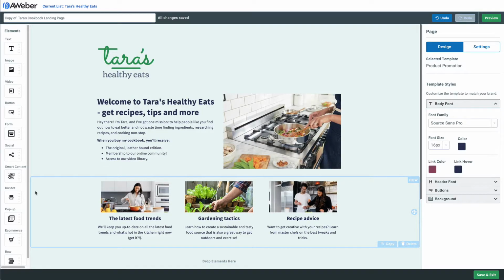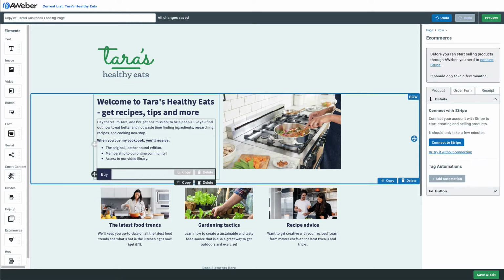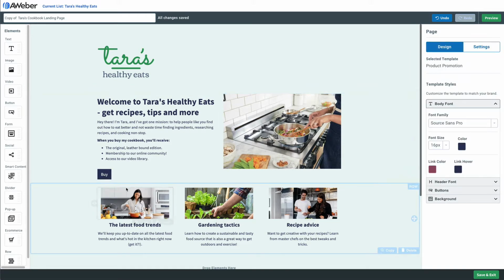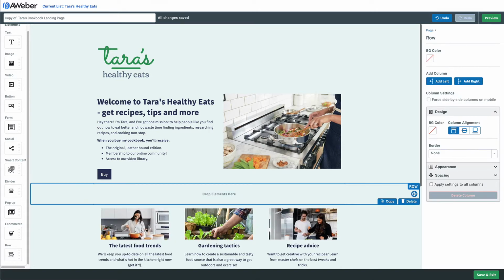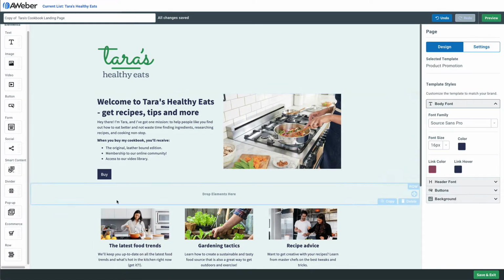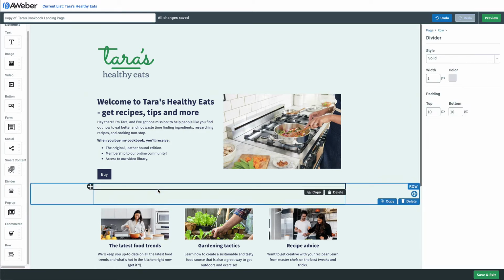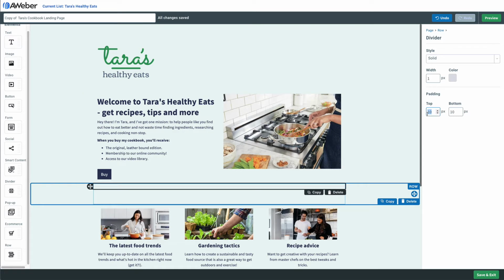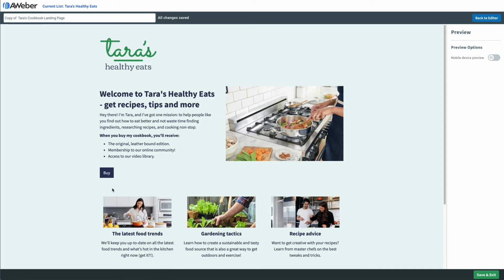Creating space when designing your landing page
Using AWeber's landing page builder, you can touch up a pre-created template or finish the polish on one you built from scratch by tweaking placement and padding in just a few clicks (and mouse drags 🖱)

~ Email Marketing
~ Professional Templates
~ Email Automation
~ Landing Pages